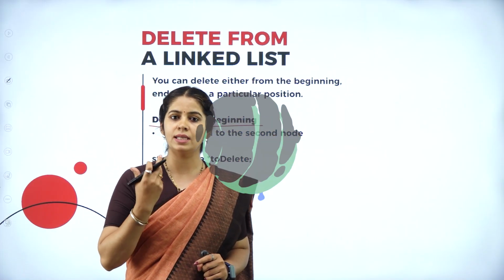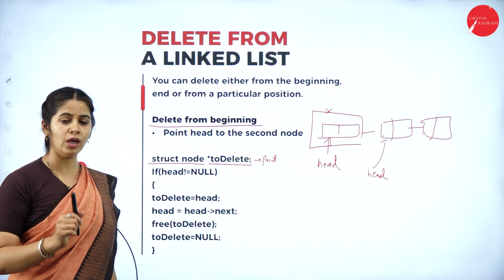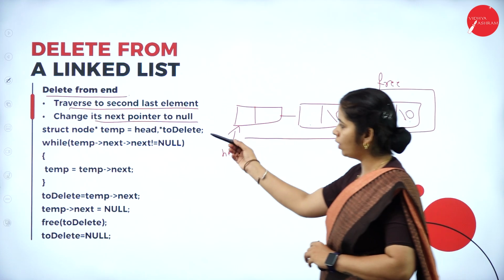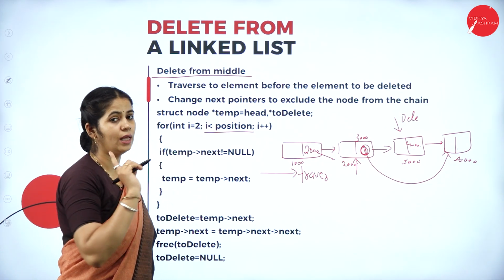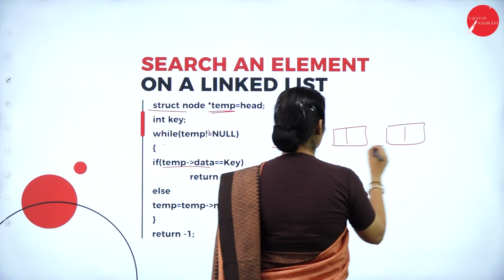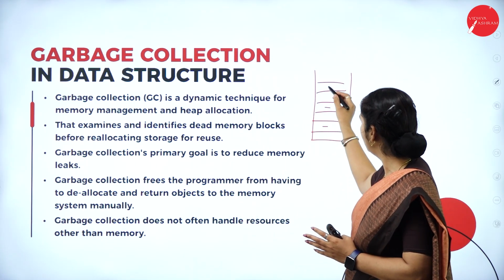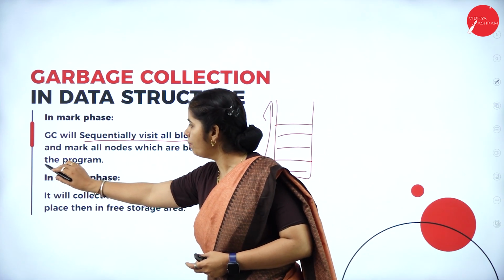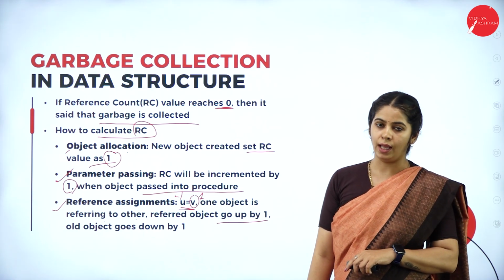DAY 14 | DATA STRUCTURES USING - C | II SEM | B.CA | NEP | LINKED LIST | L2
Course : B.CA
Semester : II SEM
Subject : DATA STRUCTURES USING - C
Chapter Name : LINKED LIST
LECTURE : 2